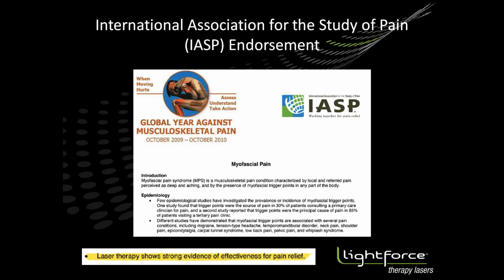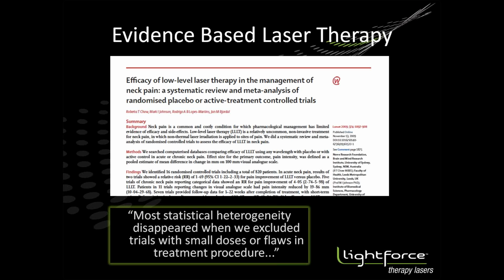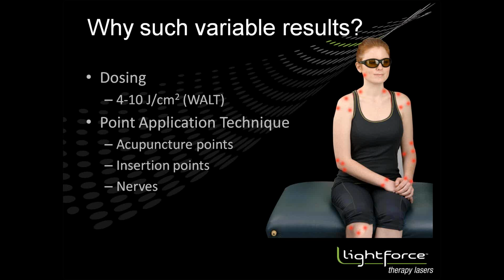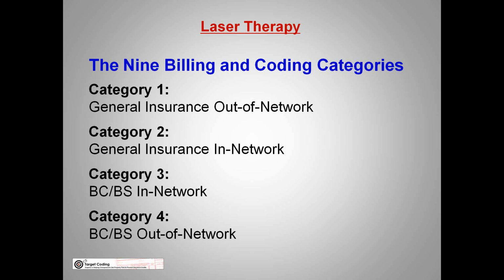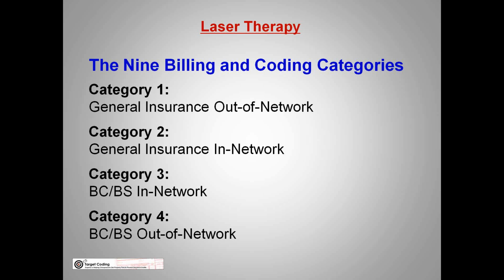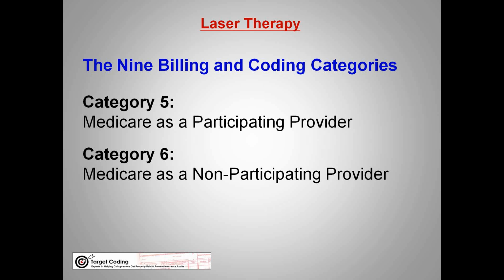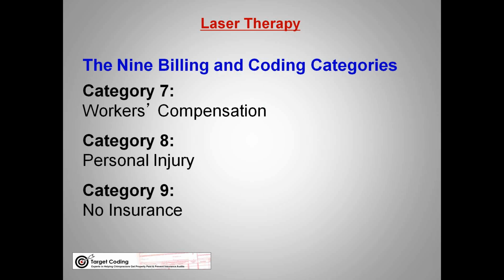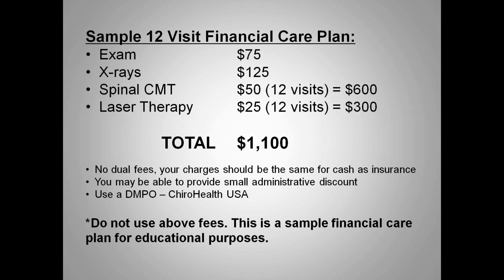Target Coding LiteCure Laser Therapy